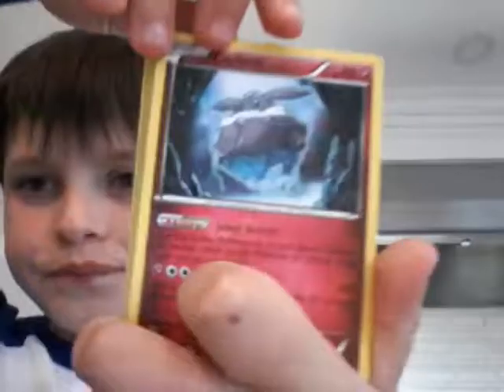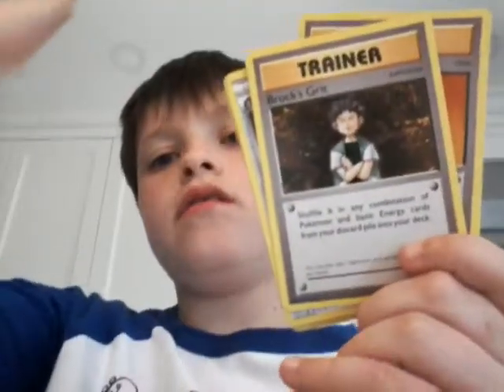my card collection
ccgftdtfrddddddďddďrddcvgnhvhh